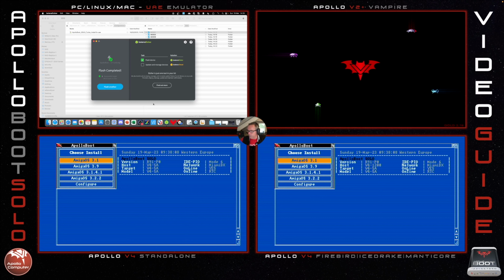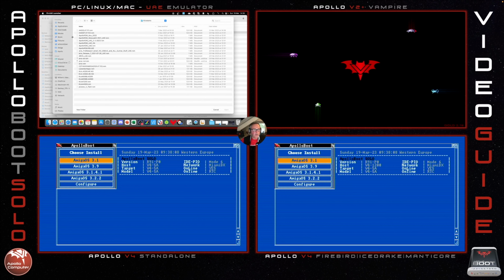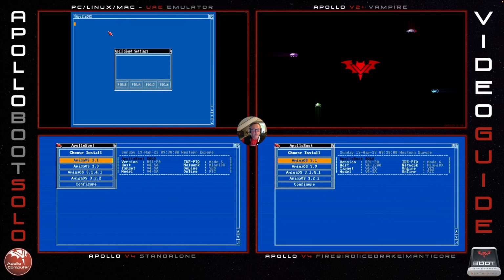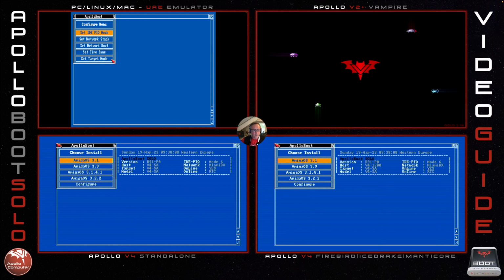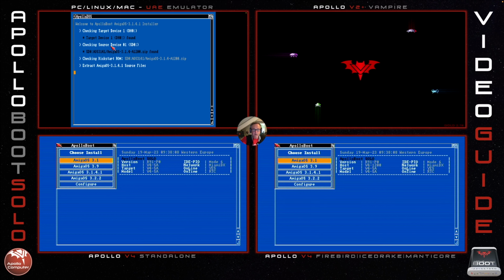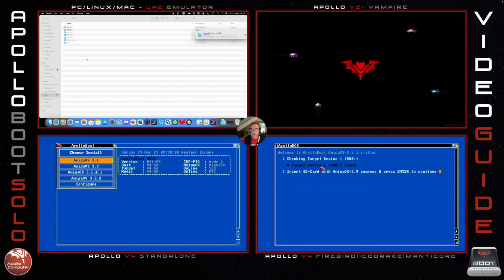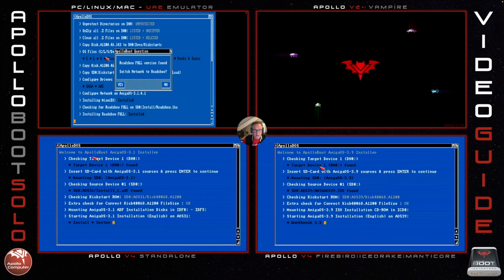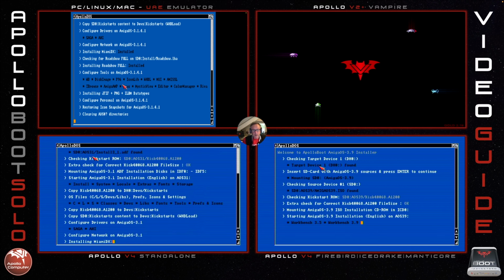ApolloBoot SOLO R9.1 VideoGuide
ApolloBoot SOLO provides an easy and quick installation of your favourite Amiga OS on Apollo V2 and V4 devices.
Registration is free at: Apollo-Computer.com website